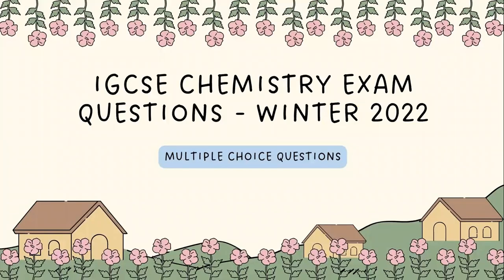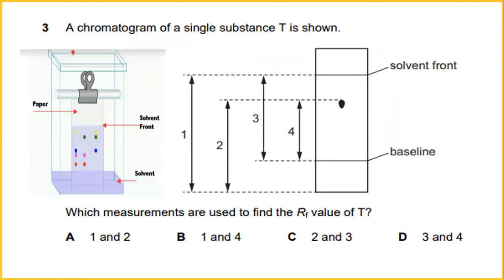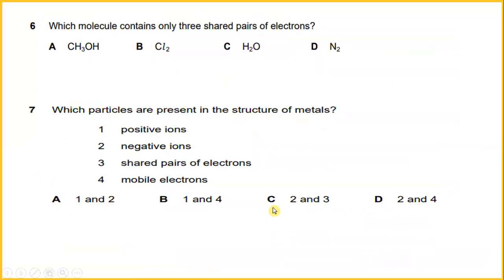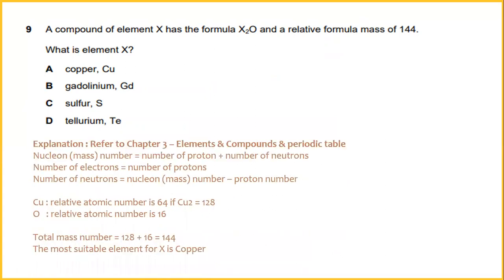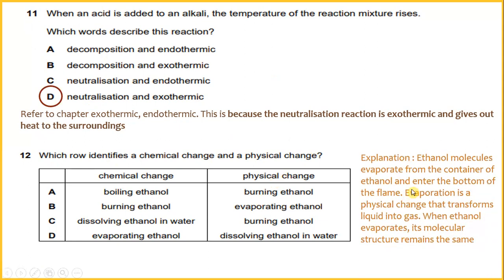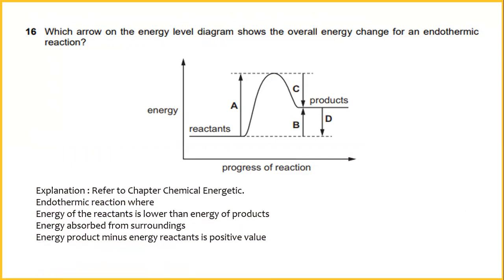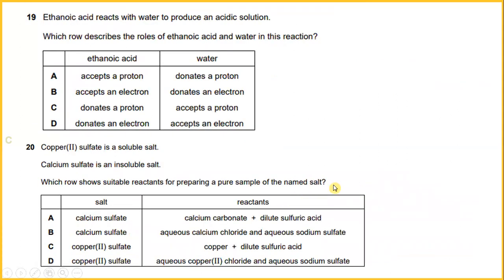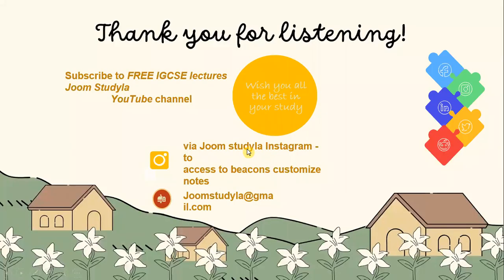IGCSE Chemistry Exam Questions - Winter 2022 part1